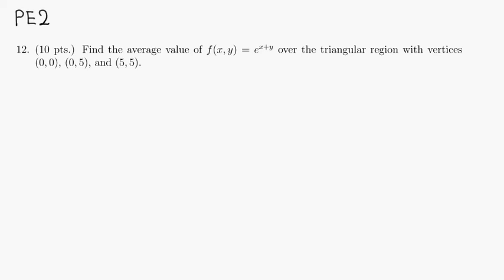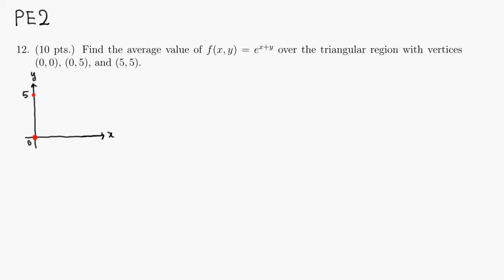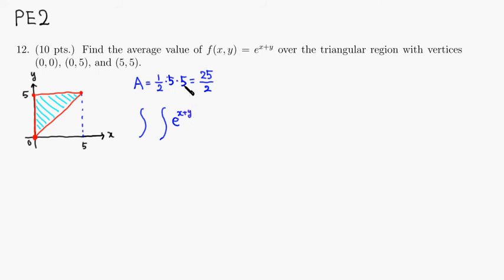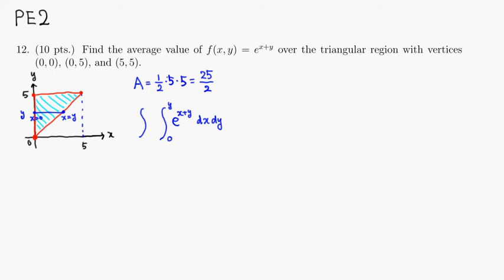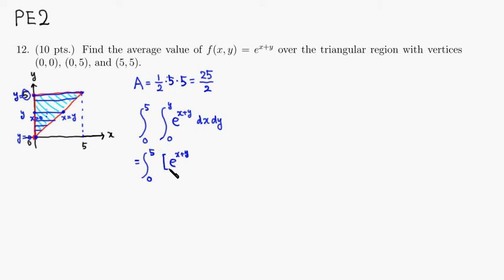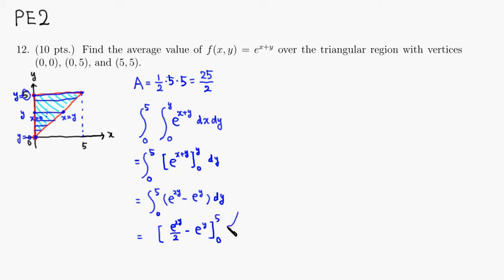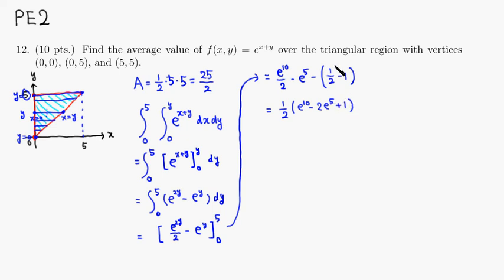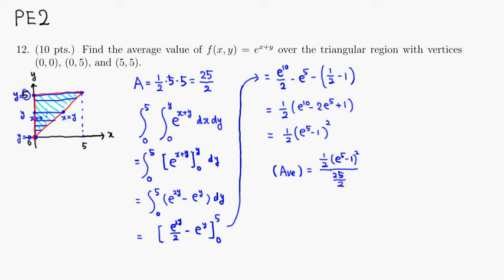MTH 110 PE2 #12 (Spring 2015)